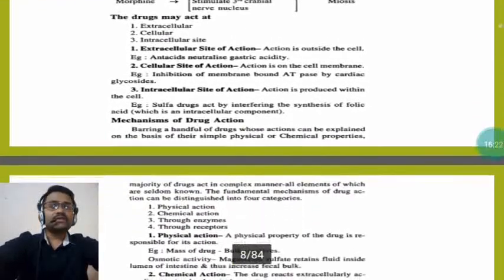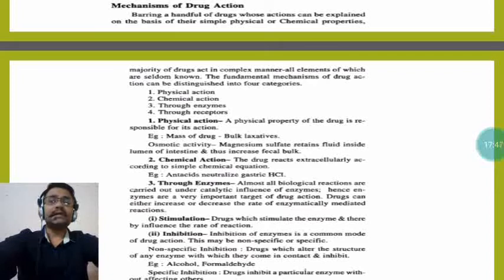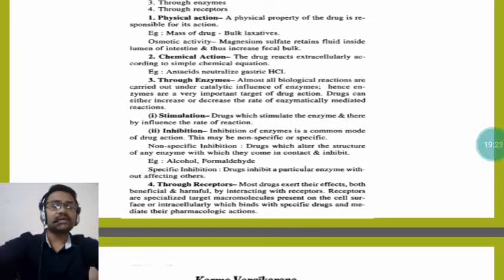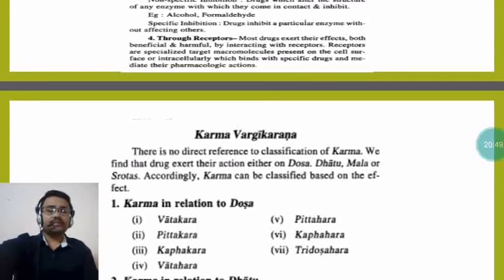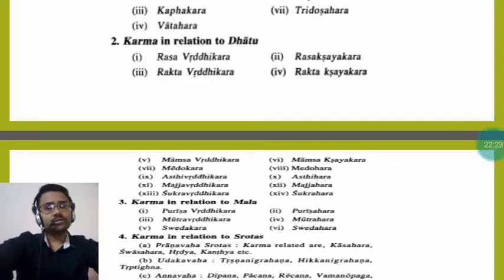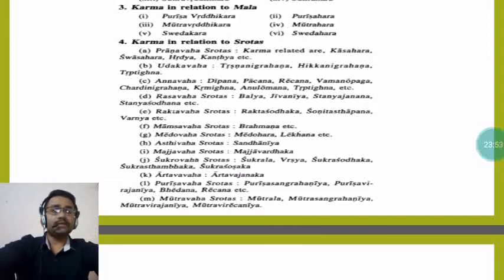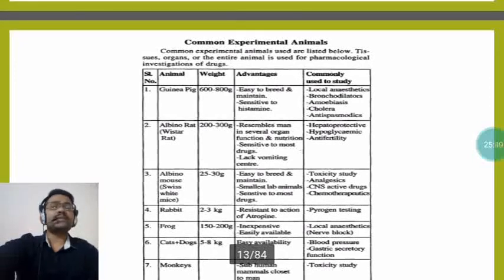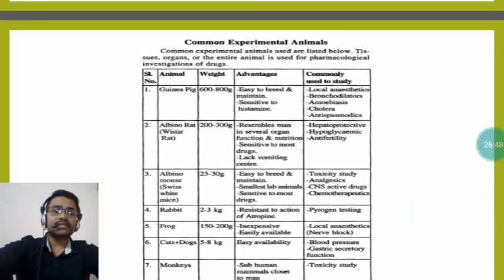Karma (Part - II)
The concept of Karma in Ayurveda